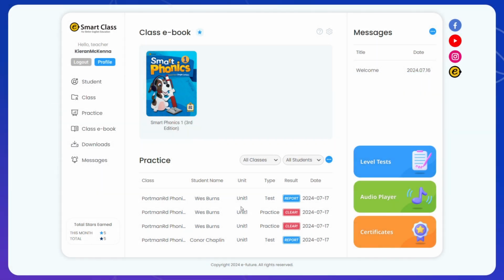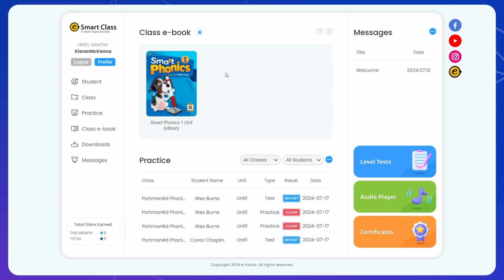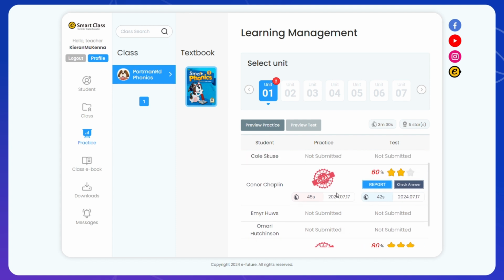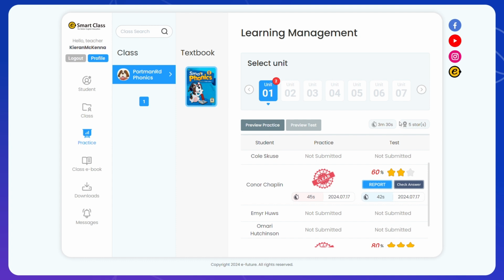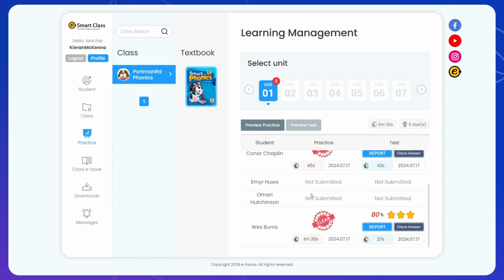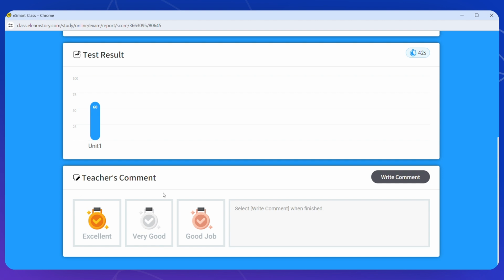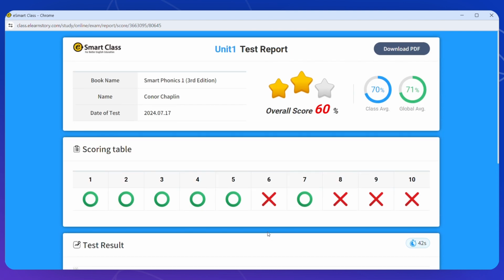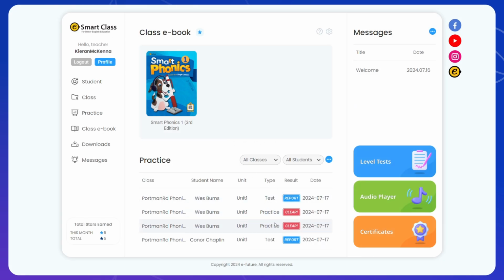[New eSmart Class Guide] 3. Practice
eSmart Class is e-future’s online learning management platform. On this site, teachers and students will find a variety of resources that support teaching and learning. These resources include interactive online practice activities, interactive ebooks, assessment tools, and downloadable materials.